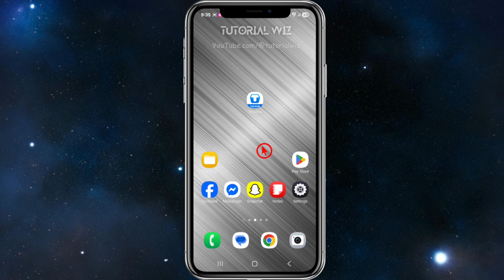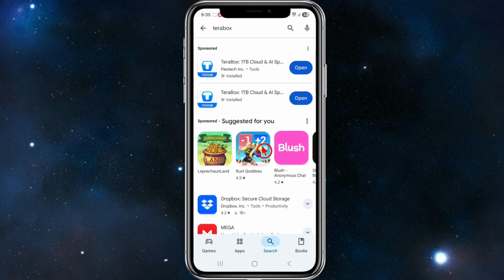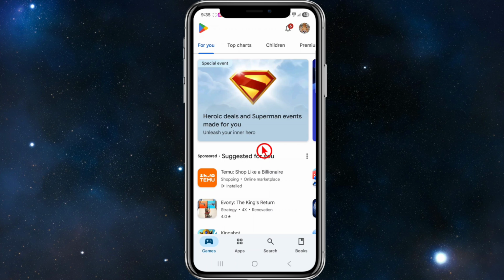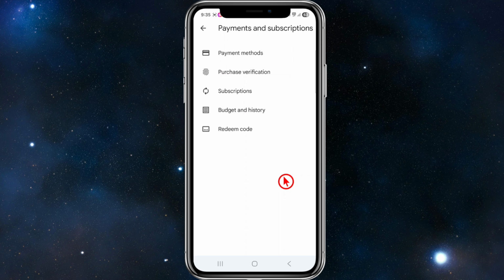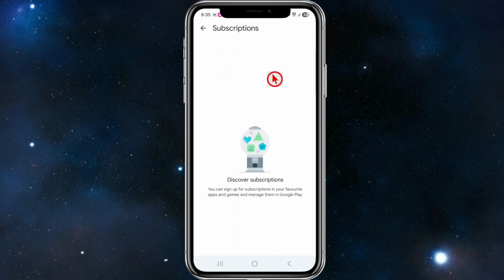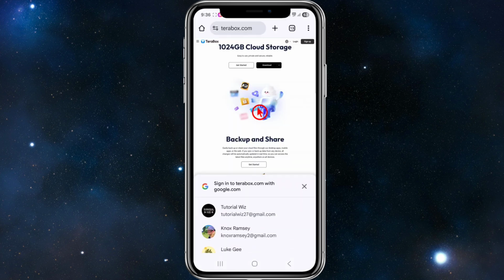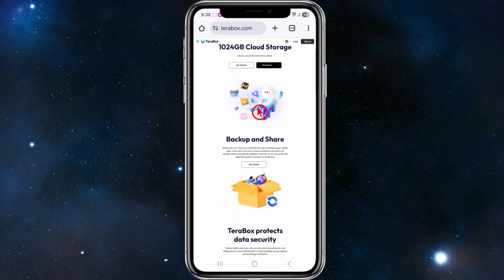How To Cancel Terabox Subscription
Looking to cancel your TeraBox subscription? I’ll also cover how to confirm the cancellation and avoid future charges. Watch now to manage your cloud storage subscription with ease!